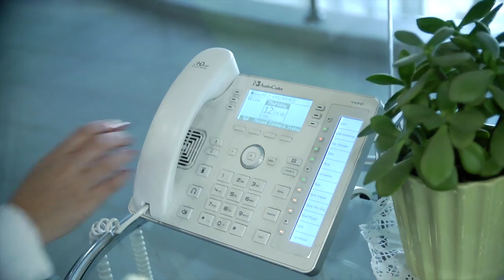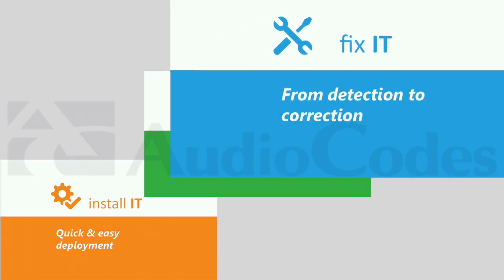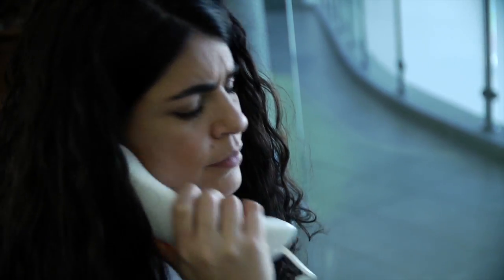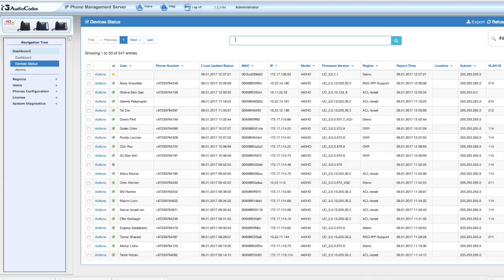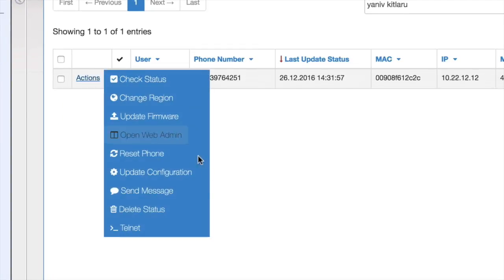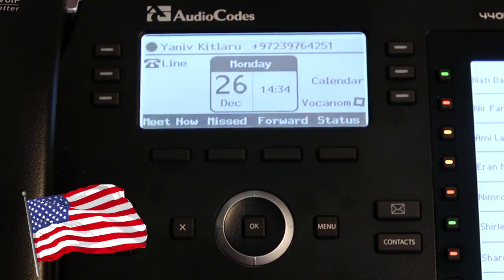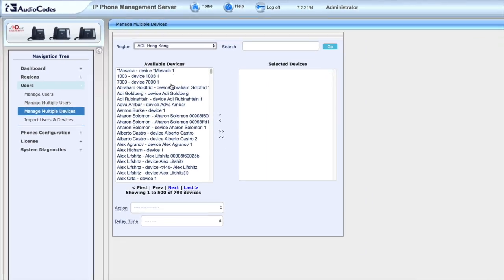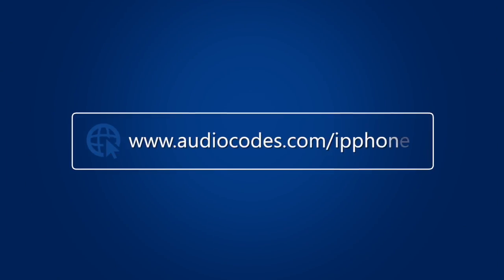AudioCodes IP Phone Management Solution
AudioCodes Managed IP Phones solution defines the IP phone as an IT-managed entity and delivers unique and complete life-cycle management of end-user desktop devices. The solution provides administrators with powerful and easy-to-use tools to simplify tasks such as configuration, troubleshooting and monitoring to increase efficiency and ensure user satisfaction.

With the ability to deploy devices, monitor voice quality, identify problems and fix them rapidly and efficiently, AudioCodes’ solution delivers employee satisfaction, increased productivity and lower IT expenses.